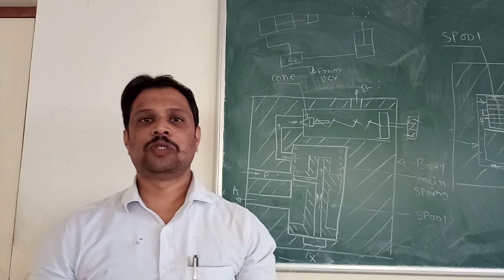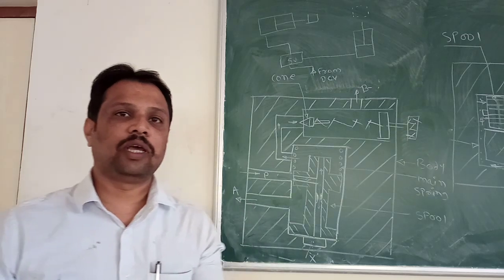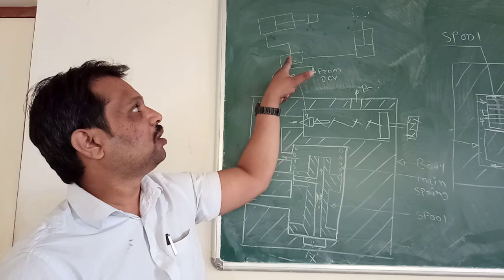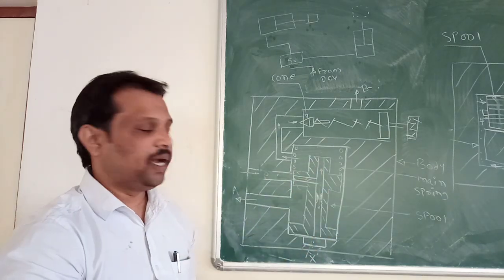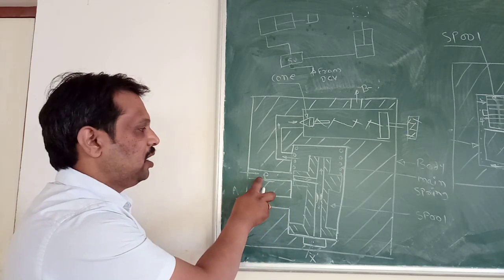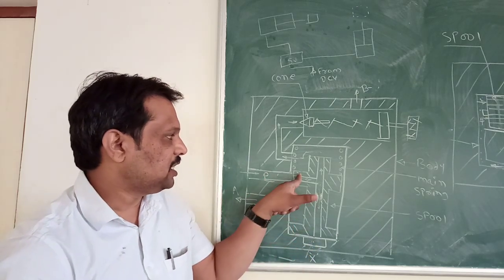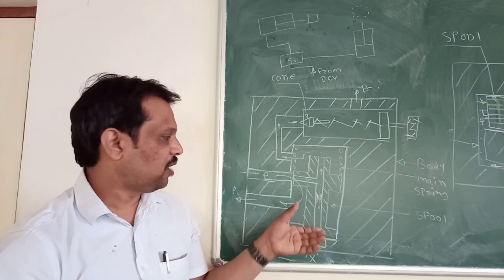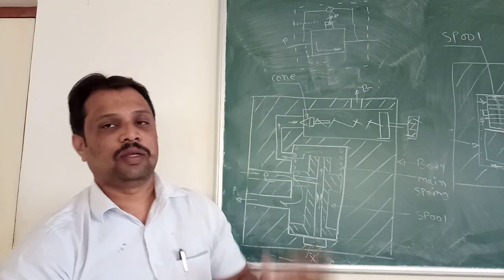Sequence valve Hydraulic || Hydraulic Sequential Circuit in Hindi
Detail explanation of hydraulic sequence valve.Sequence valve is used where you have to perform two operation in sequence.One operation is complete and after that second operation perform.For this sequence valve is used.